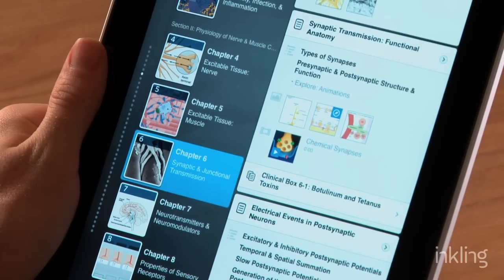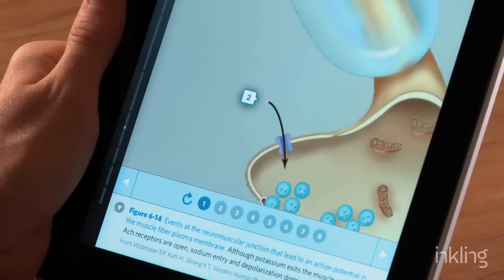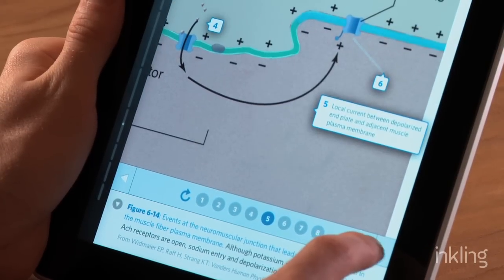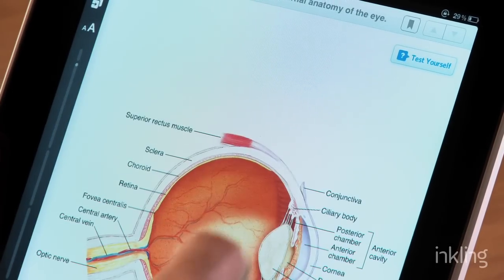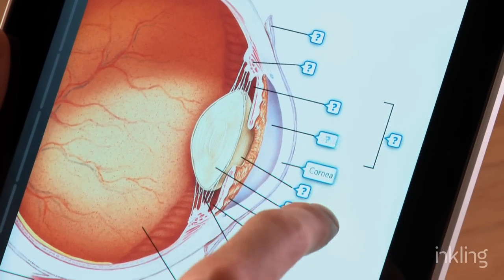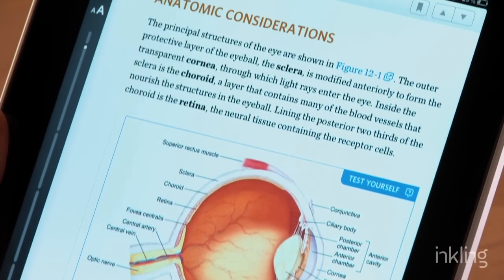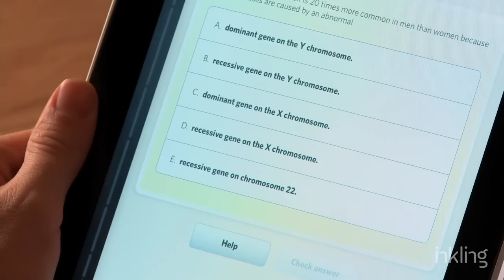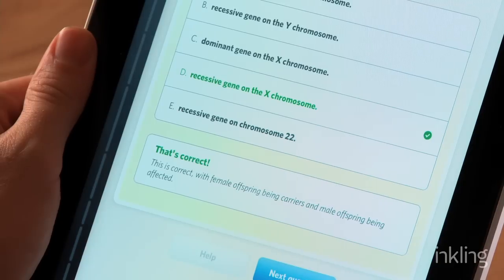Inkling - Ganong's Review of Medical Physiology for iPad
One of the world's best medical physiology titles is now an interactive experience for iPad inside Inkling. Check out a quick overview of how it looks before you grab the free chapter